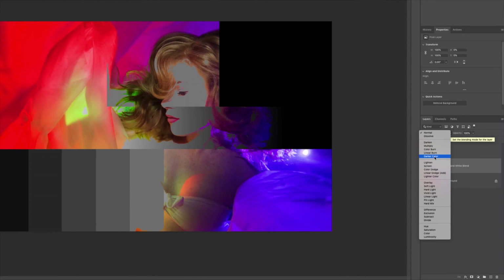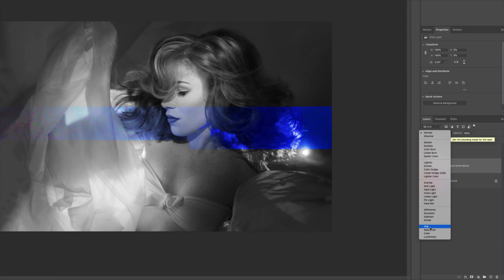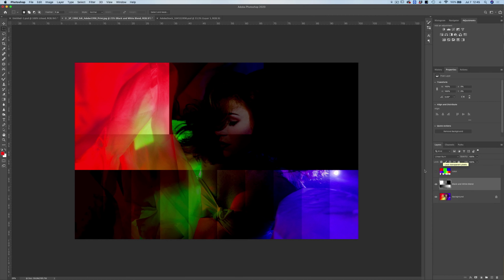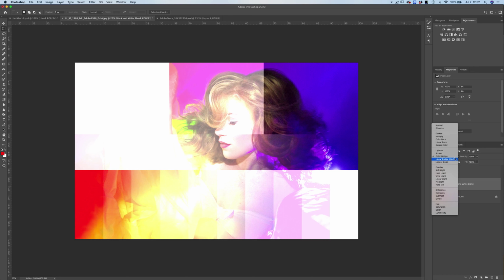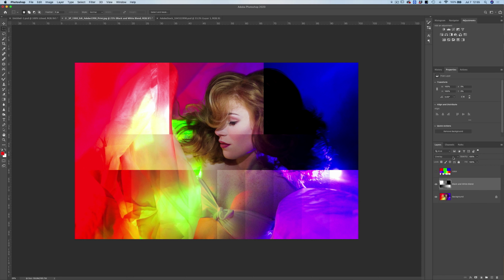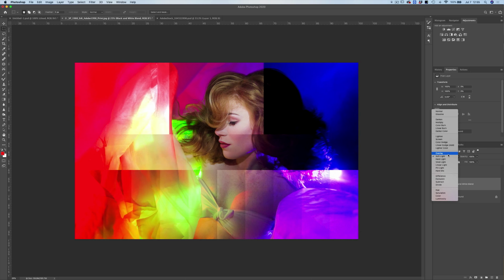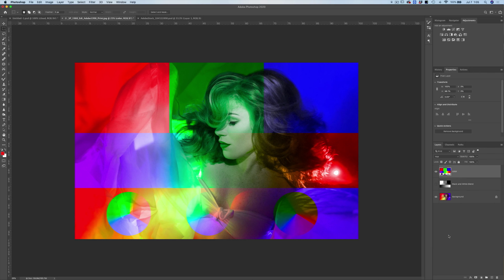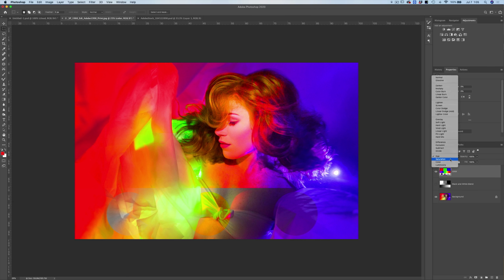Bài 3 : Chế Độ Hòa Trộn